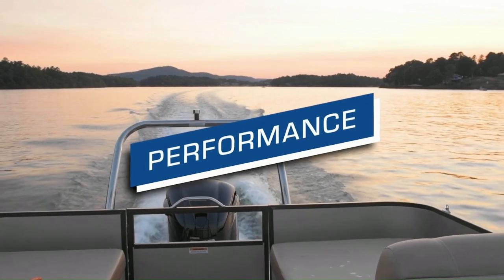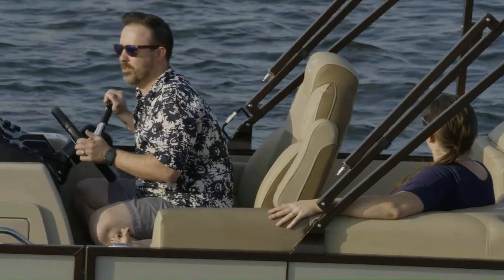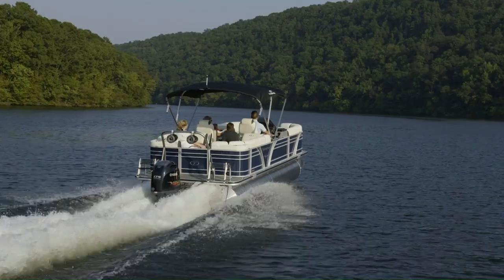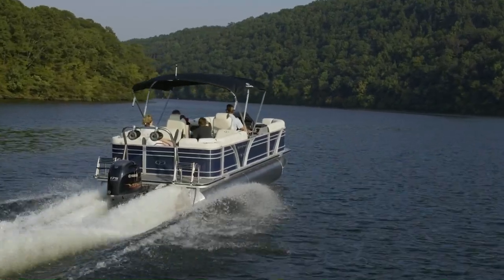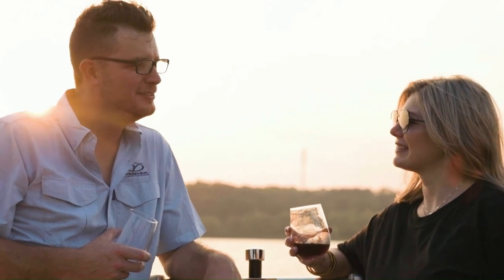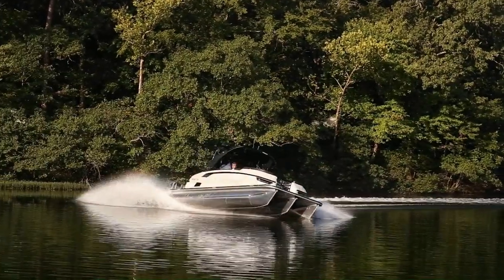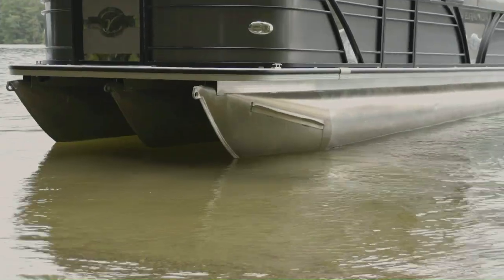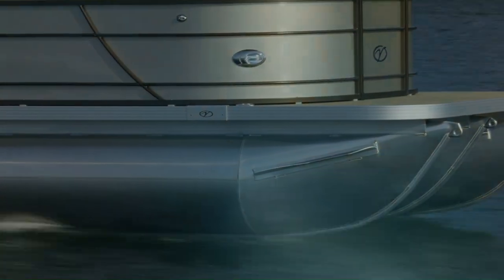Why Veranda Episode 4 - PERFORMANCE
@riversportsrvandmarine  Would like to share the Why Veranda series of videos with you.  Veranda Luxury Pontoons are proud of their product and over 9 short episodes you will learn about their history, employees and product.

When you are ready to buy or want to learn more, contact a Specialist at River Sports RV and Marine or visit us